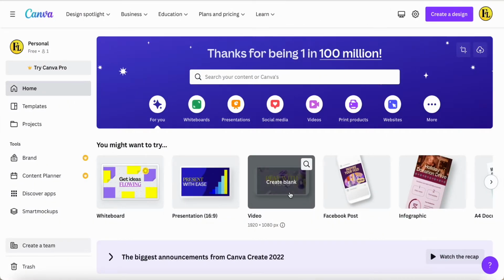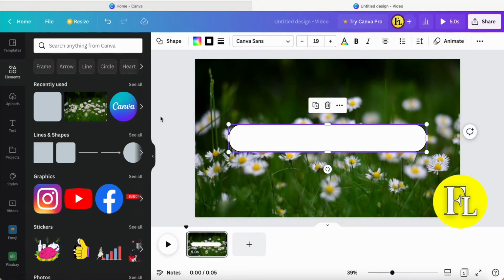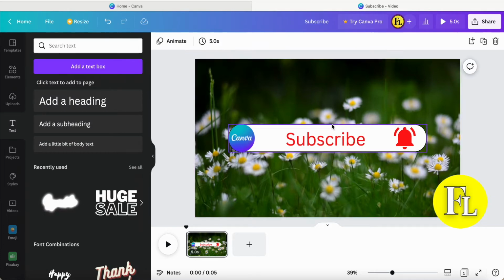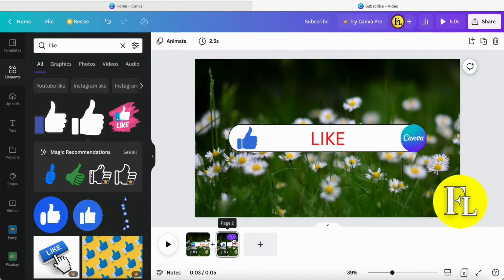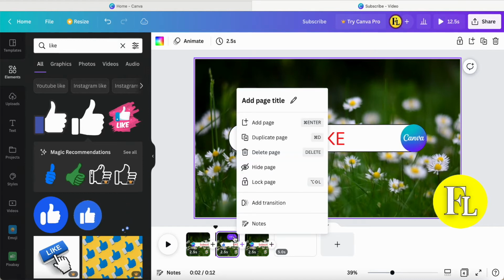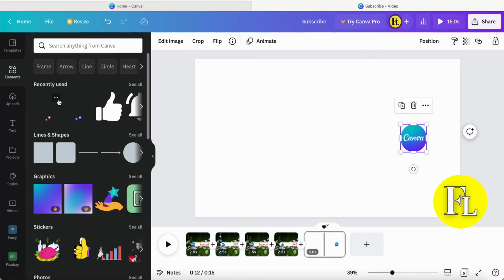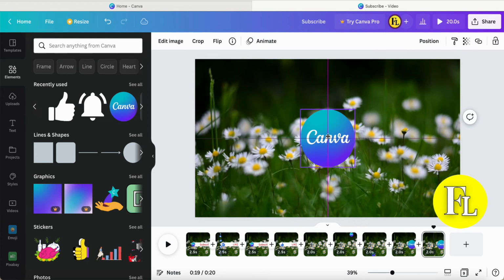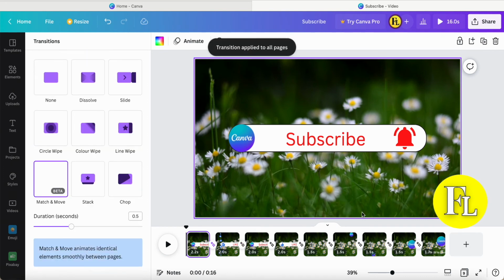How to make Youtube Intro Animations video with Canva CFV | canva tutorial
In this video, I would like to show you step by step to make Match and move transition effect in canva video with free version & PRO version users. Even you are canva beginners or new babies in canva. If you found this video helpful. Click 👍 & 🔔 My Channel.